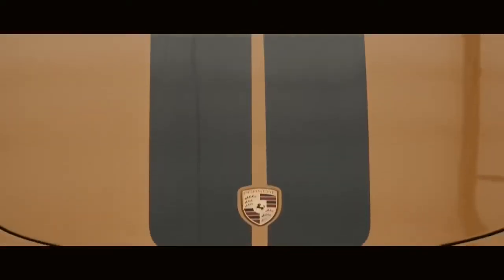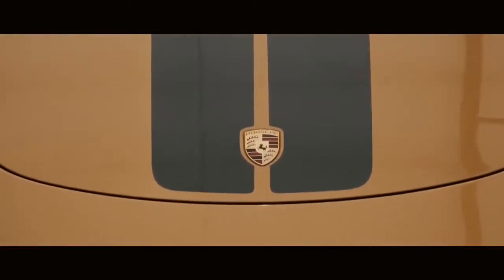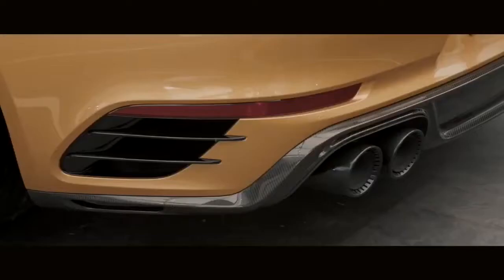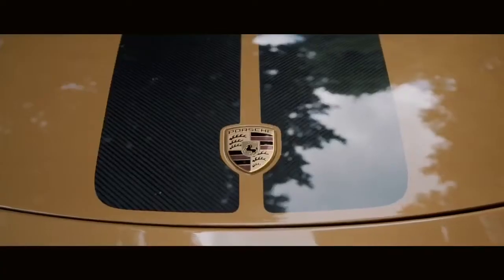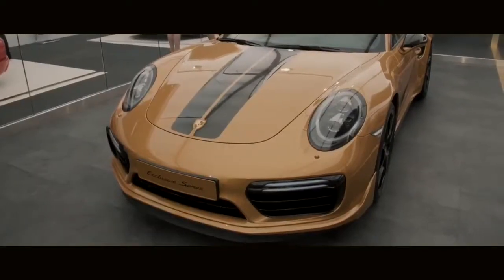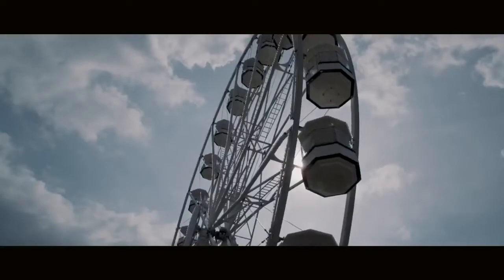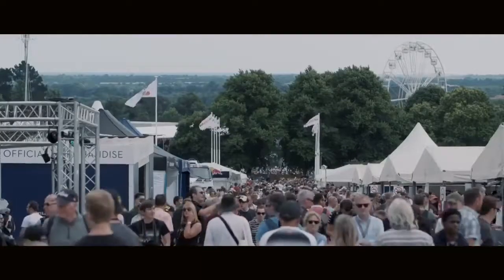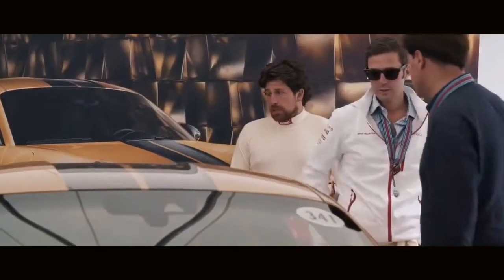2018 Porsche 911 Turbo S Exclusive Series (610HP) 0-60 2.8S 205MPH Top Speed | Luxury Car Reviews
2018 Porsche 911 Turbo S Exclusive Series (610HP) 0-60 2.8S 205MPH Top Speed | Luxury Car Reviews